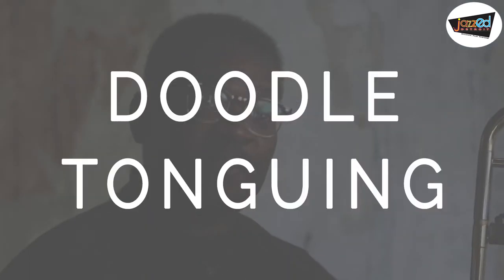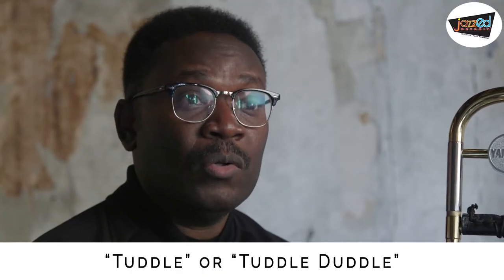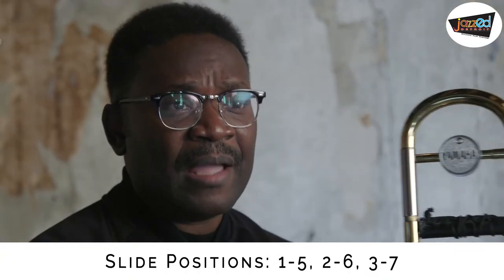JazzEd Bites: Doodle Tonguing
Vincent Chandler teaches you about "doodle tonguing" and other embouchure techniques for trombone players.